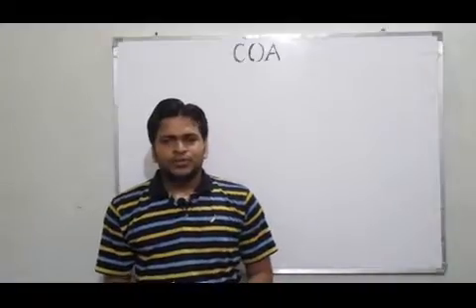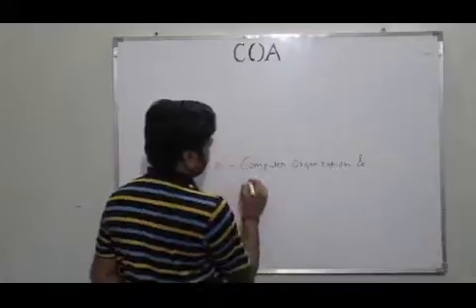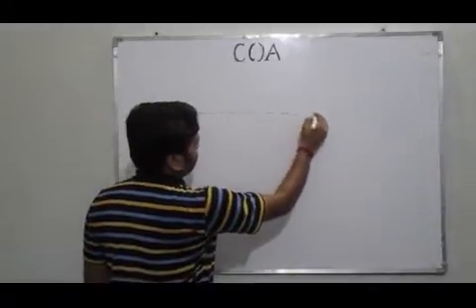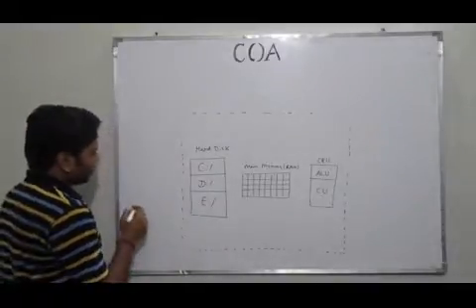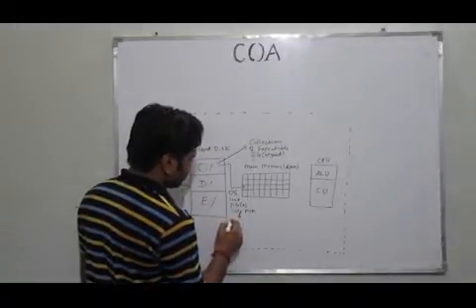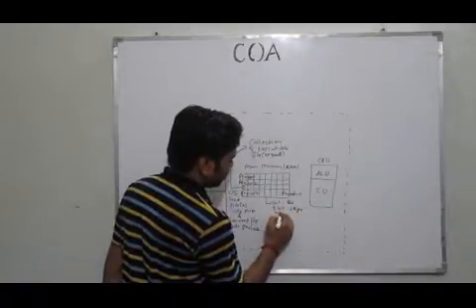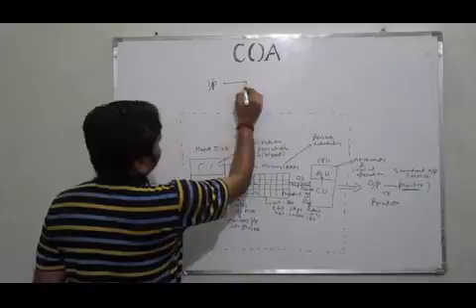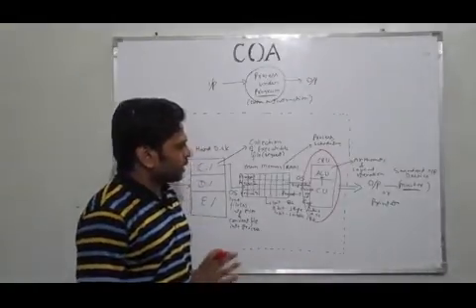Lecture-1 - Why/How to study COA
Why to study COA and How to study COA